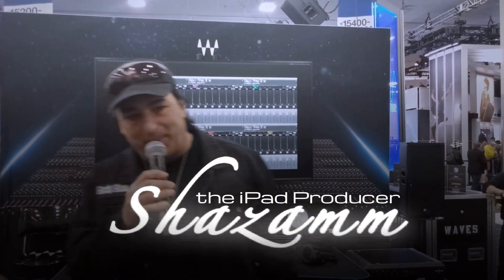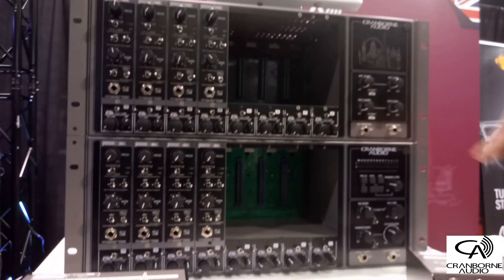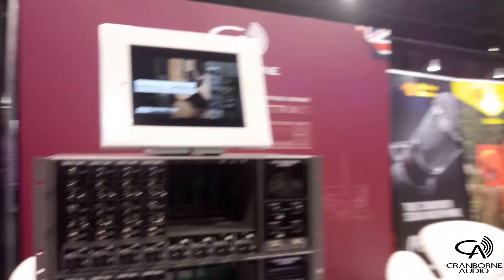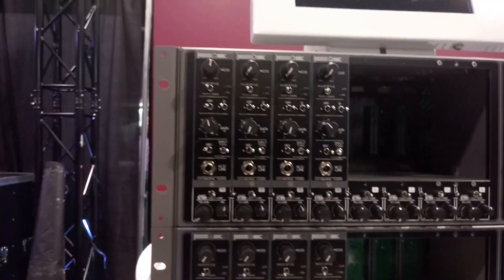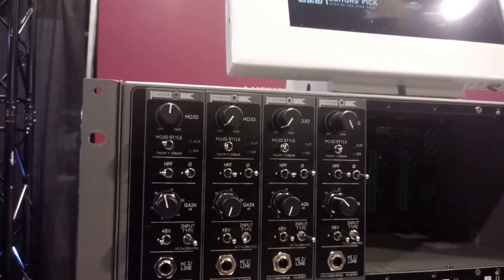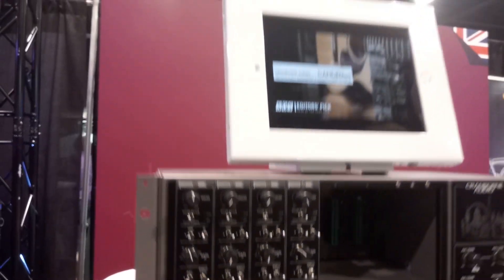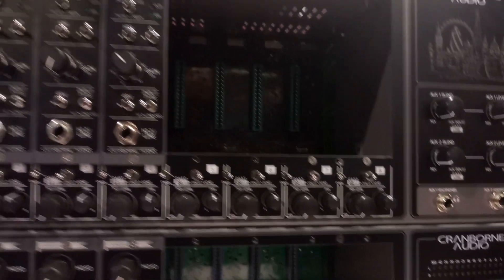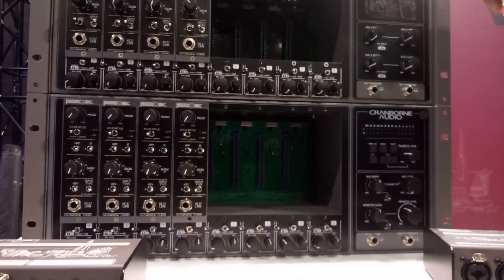Cranborne Audio 500r8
500R8 takes analogue electronics and USB iPad integration to the next level by allowing you to utilize your favorite 500 series modules as your very own customizable tracking front-end directly into your DAW.  Dedicated USB source selects for each slot and a discrete analogue summing mixer with it's own USB send allows you to bring your 500 series modules- such as EQs, compressors, and saturation devices -into your mixing process and bring analogue sound back into your workflow.